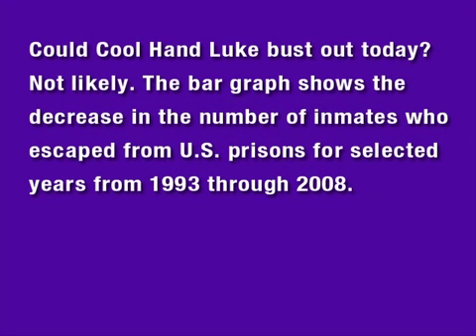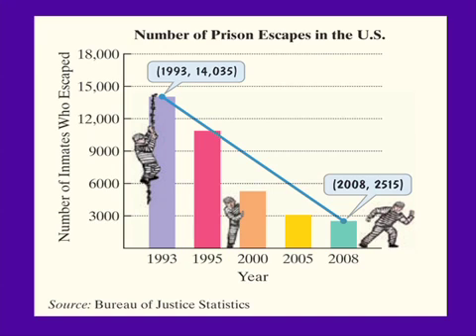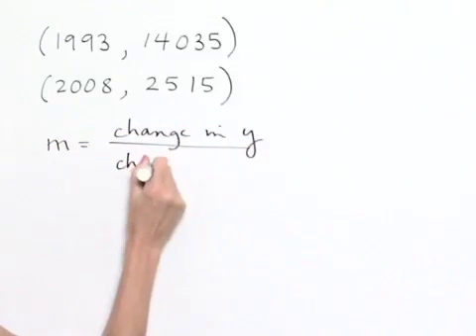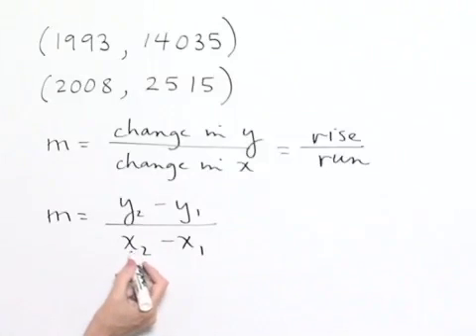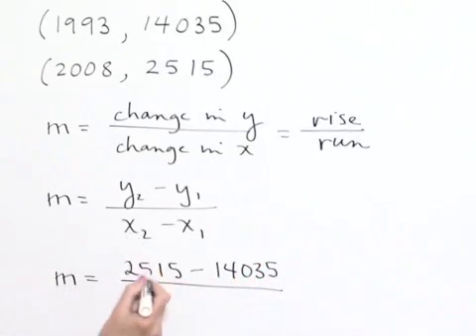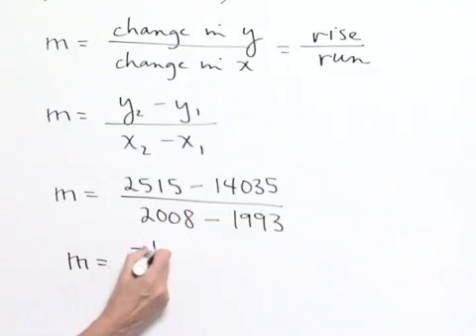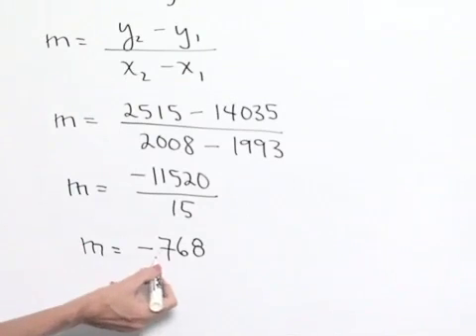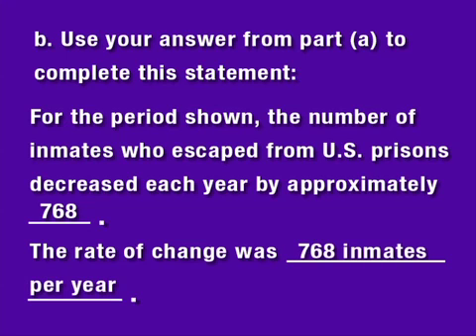Ch 3 Ex 19 Blitzer Introductory and Intermediate Algebra